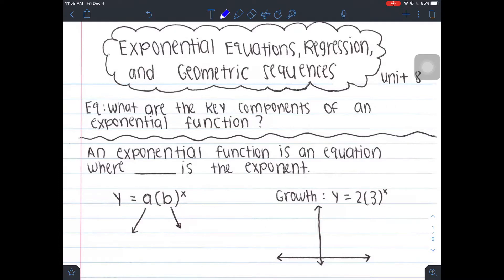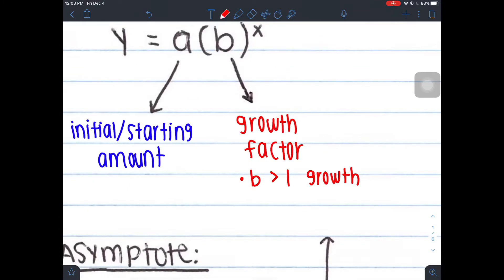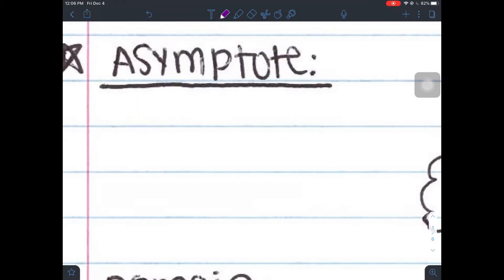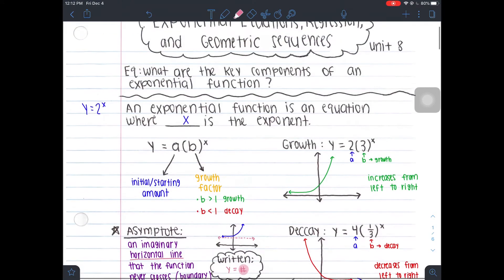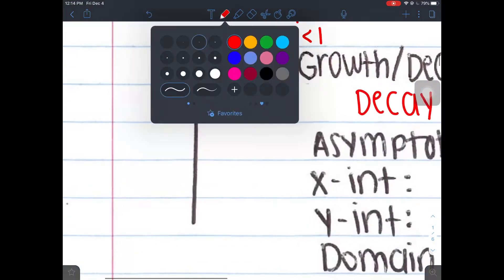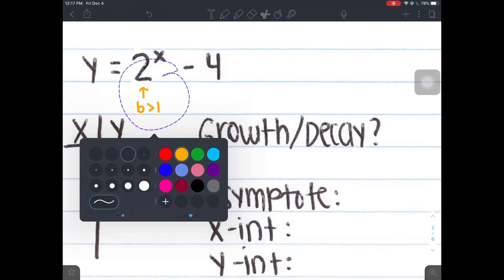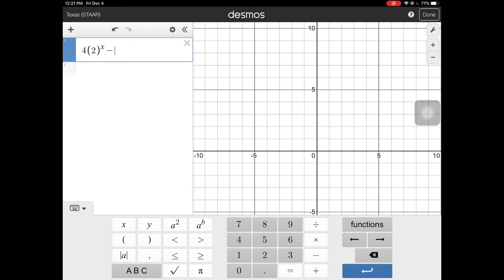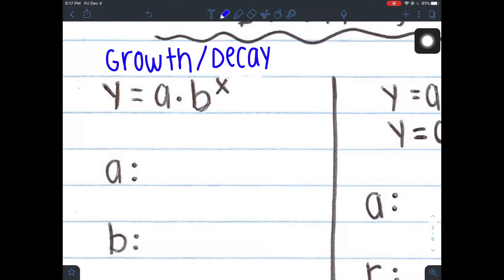Exponential Equations (Graphing and Writing)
Unit 8 Notes